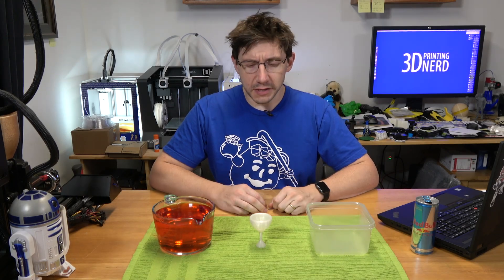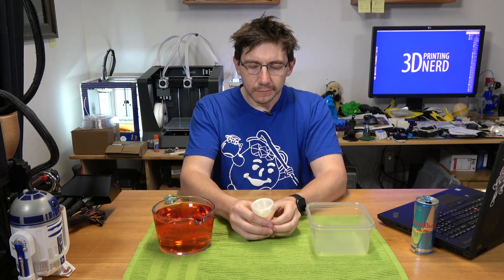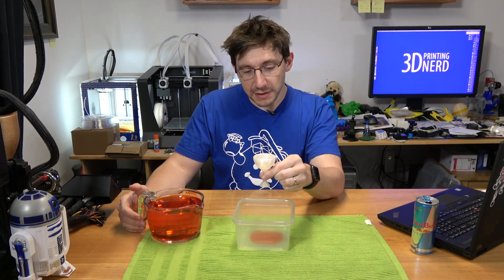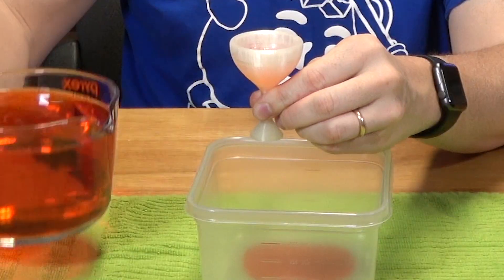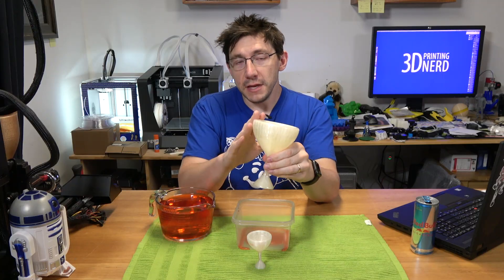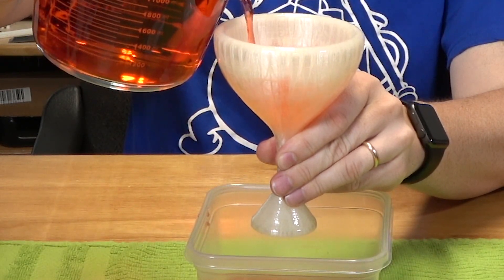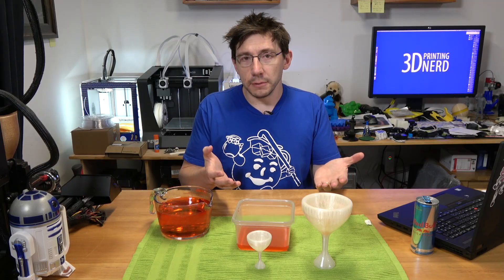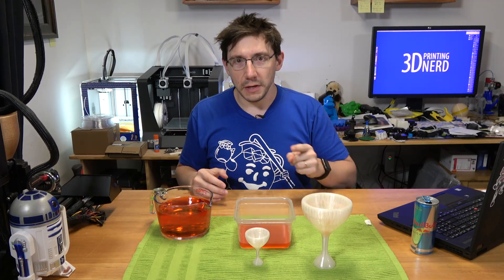PYTHAGORUS WAS A JERK? - 3D Printing the Pythagorean Cup (Greedy Cup)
The Pythagorean cup is an interesting thing to read about, and now you can 3d print it! Pythagoras was known for his theorem, but, don't forget, he had a cup that siphoned wine onto your lap!

SUPPORT! 😍

GEAR! 🎥🎦📷

THE TEAM! 🤟

Find Me Socially!

Want to send me something?
3D Printing Nerd
USA